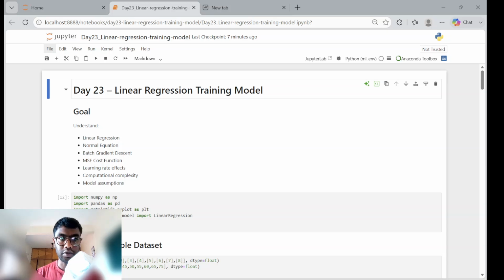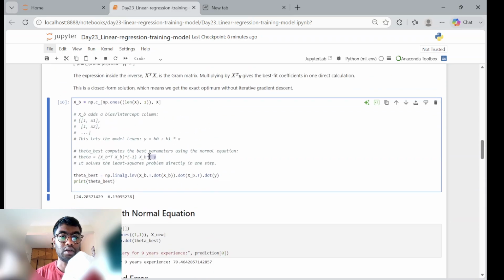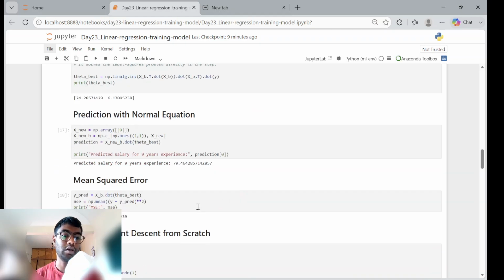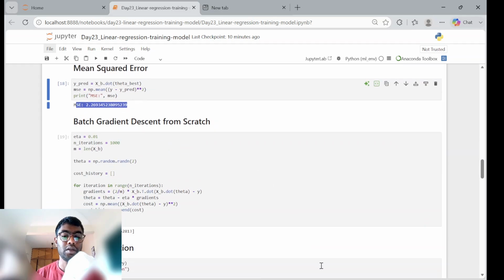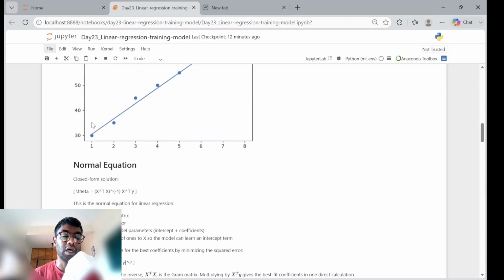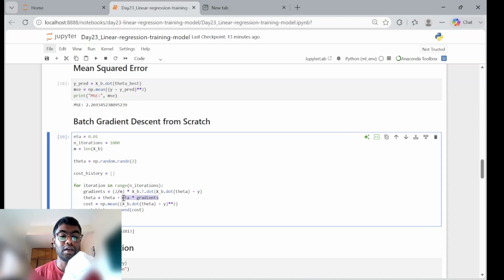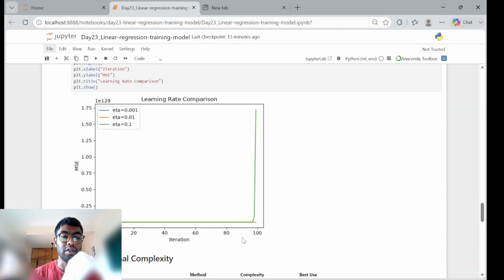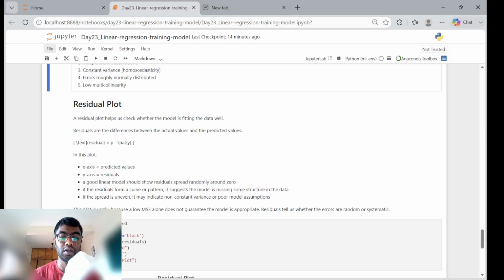Day 23 – Linear Regression Training Model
**Useful Links**

This series is designed for:

✅ College Students
✅ Software Developers
✅ Data Analysts
✅ Test Engineers

✔ Feature Engineering
✔ Classification Algorithms
✔ Naive Bayes
✔ Clustering Algorithms
✔ Hyperparameter Tuning
✔ Cross Validation
✔ Ensemble Learning
✔ Recommendation Systems

• Machine Learning
• Data Science
• Artificial Intelligence
• Python Programming
• MERN Stack Development
• React & TypeScript